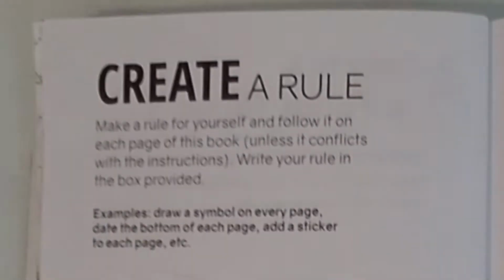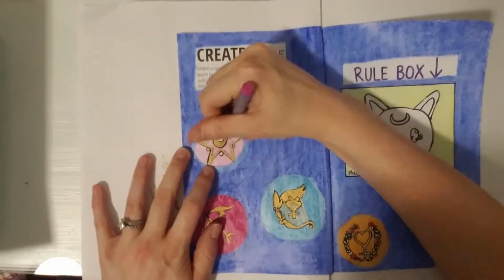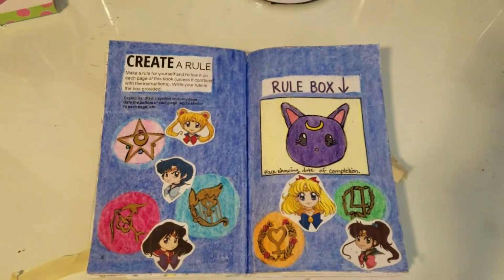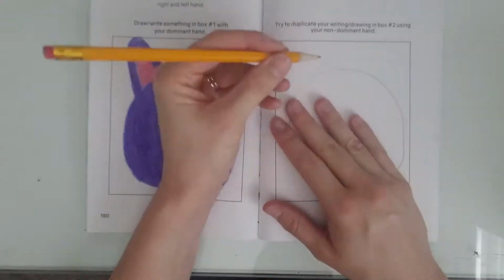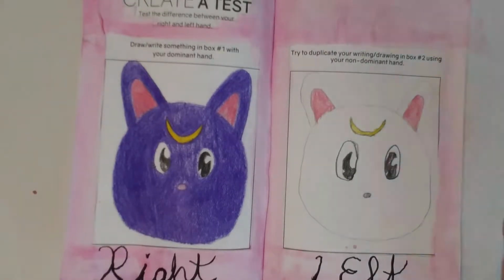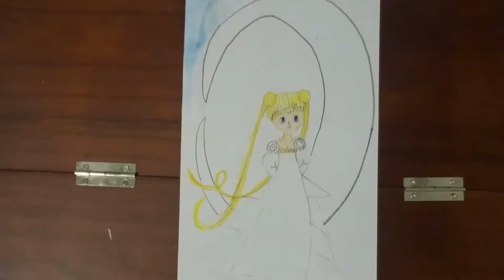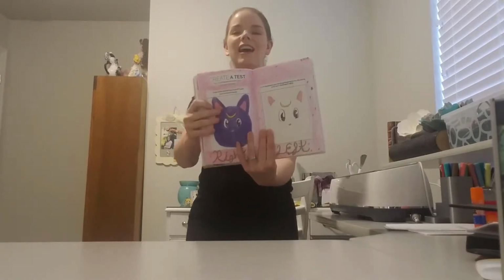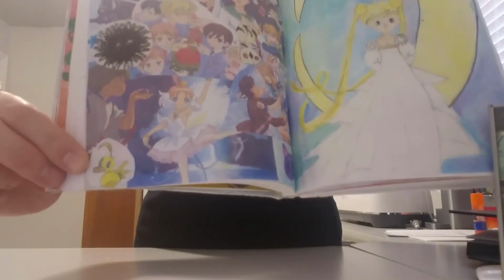Create This Book Ep.2 Anime Rules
If you want to see the final results of the last page, jump ahead to 7:42.
In this episode of Create this Book, I create three pages that all have an anime theme. I really had a lot of fun creating my rule while paying tribute to my favorite animes. In this episode, you will find Sailor Moon, Inuyasha, Clannad, Fruit Basket, Ouran High Scool Host Club, Ah My Goddess, Sword Art Online, Princess Tutu, Fruit Basket, and Spirited Away. I hope you find what I did with these pages creative and fun to watch!

Check out her channel! it is a lot of fun to watch.